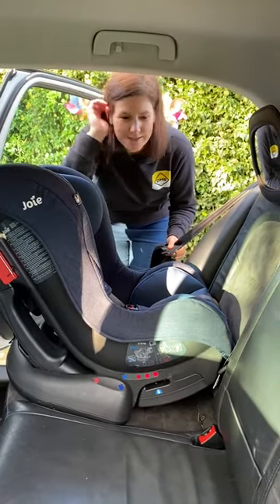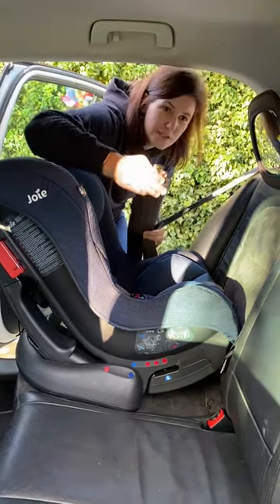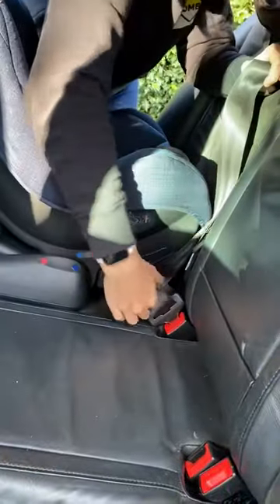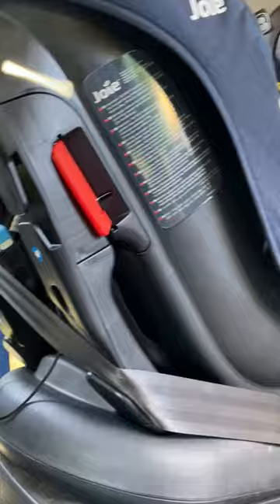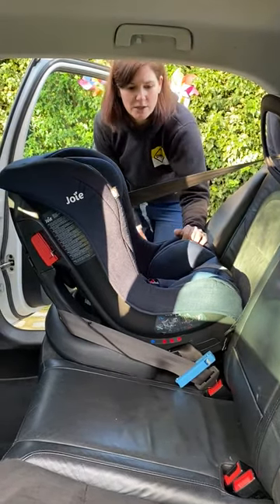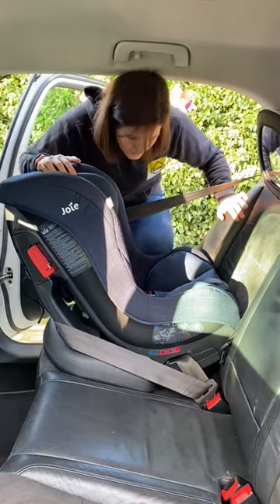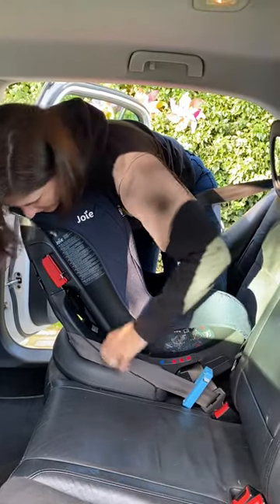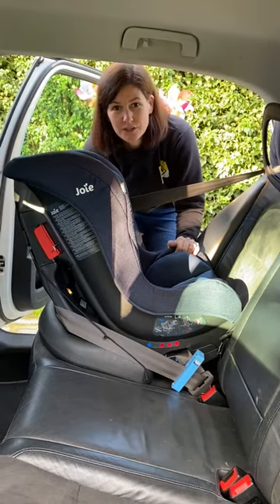How to install a Joie Tilt rear facing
This video demonstrates the most secure way to install a Joie Tilt, and most other 18kg belted harness seats, using the car seatbelt. This car seat can be used rear facing from birth to 18kg and forward facing from 9-18kg. However it is strongly recommend to rear face all children until the minimum age of 4 (18kg).